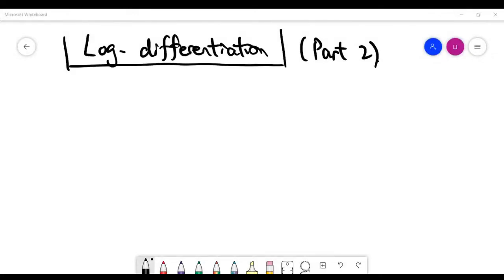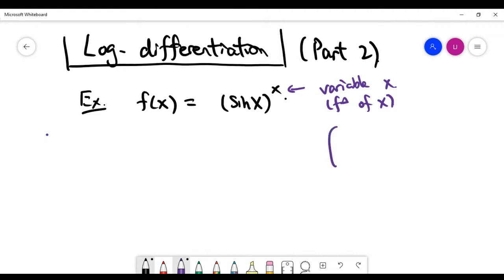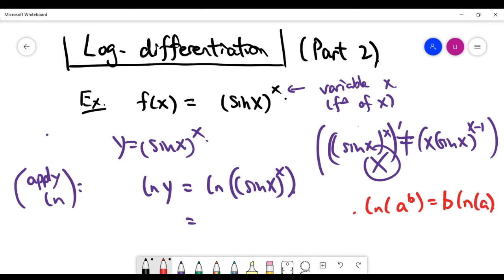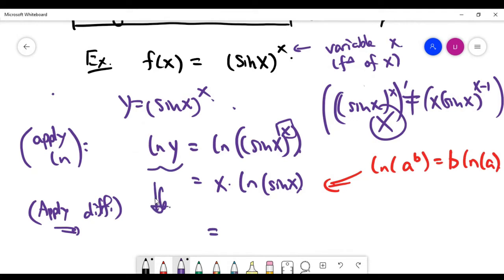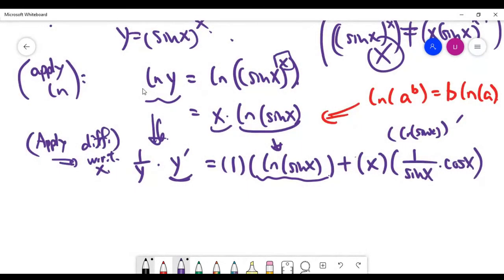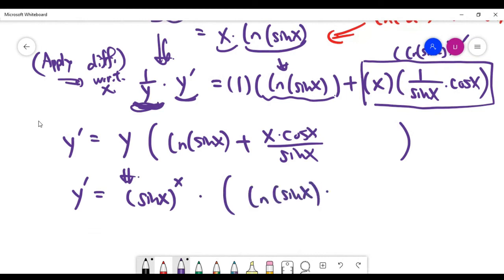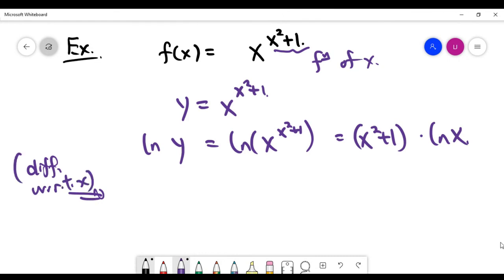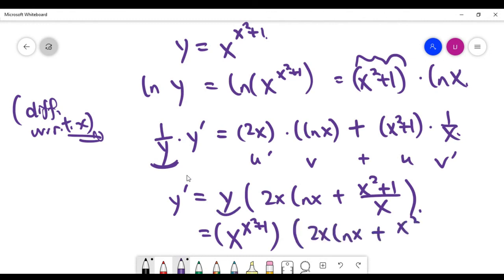Calculus: Logarithmic differentiation (Part 2)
We look at one of the most important applications of logarithmic differentiation here: to help us find the derivatives of functions which contain functions of x as their exponents.

We do a few exercises on this topic.